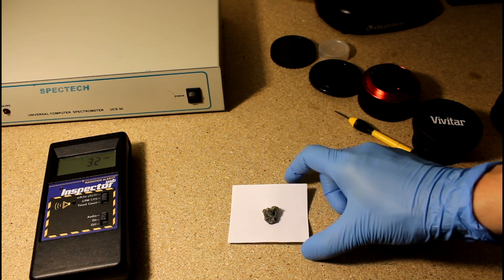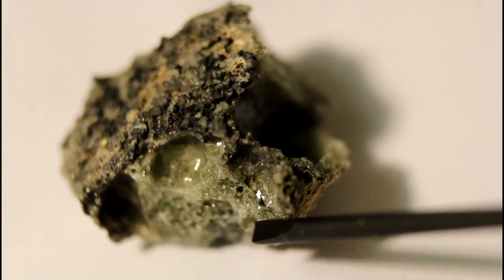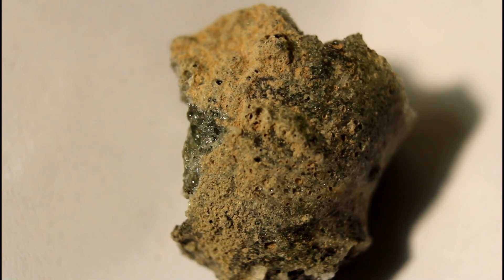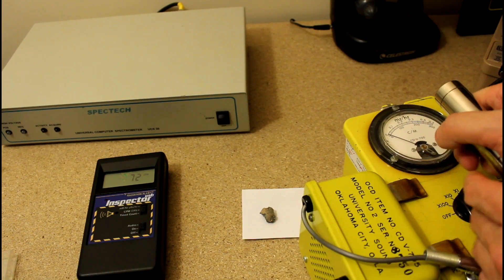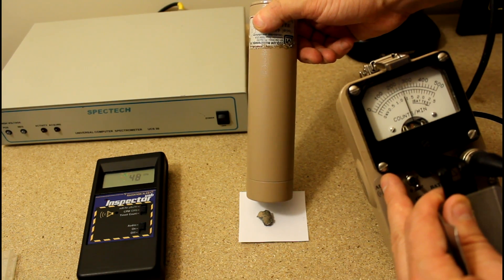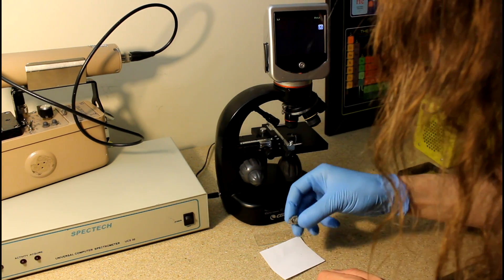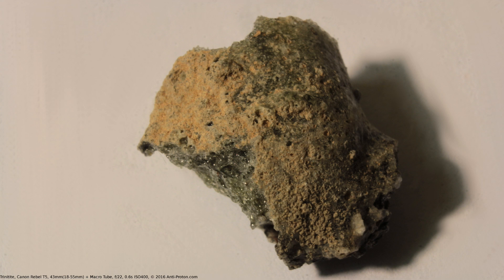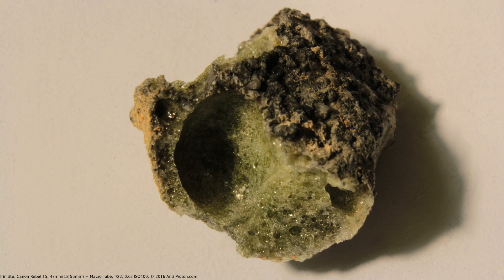☢ Trinitite: Nuclear Glass! ☢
Radioactive nuclear Trinitite:  Sand from the deserts near Alamogordo NewMexico melted into glass by the fires of the first atomic test!

Special thanks to MP!